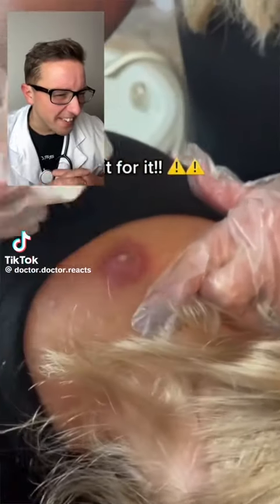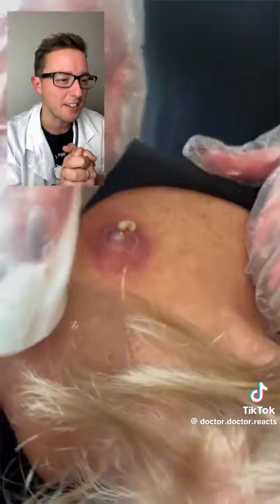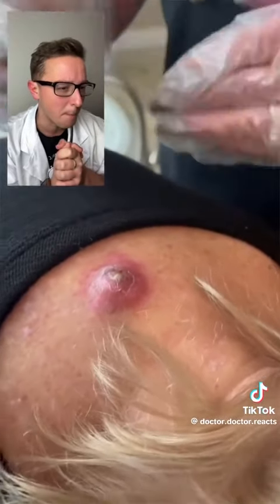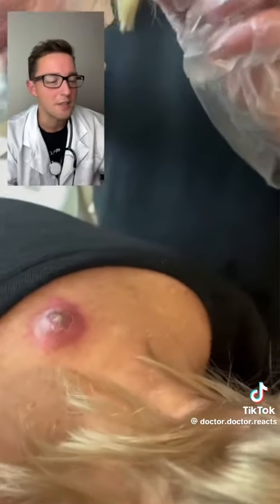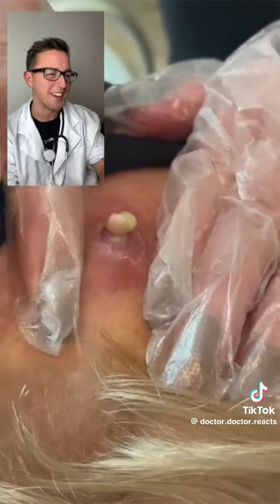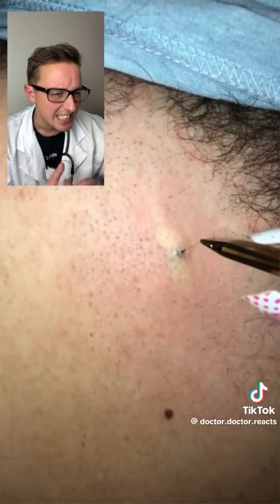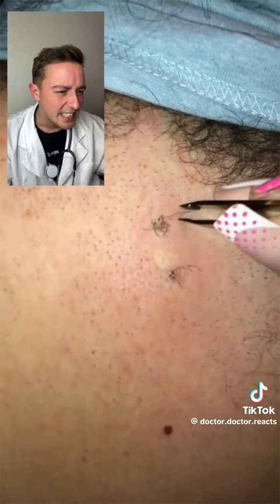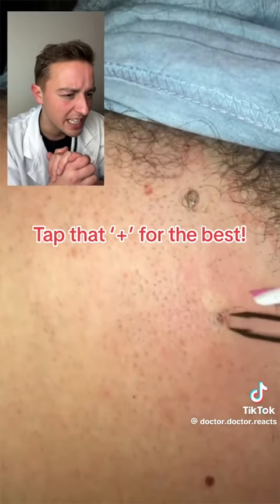Pimple popping | compilation Video